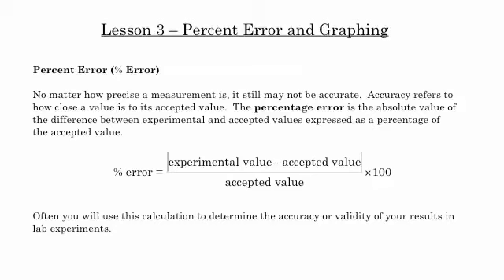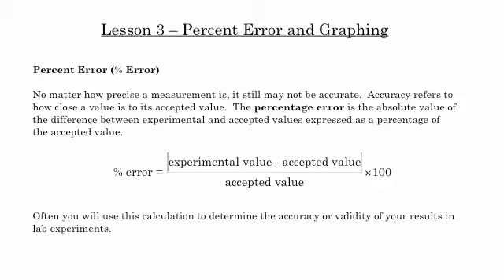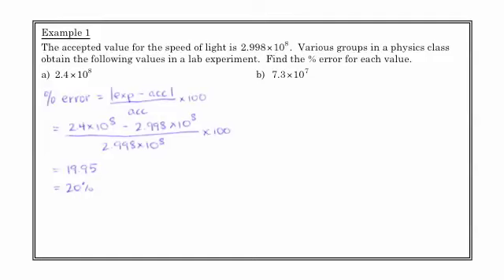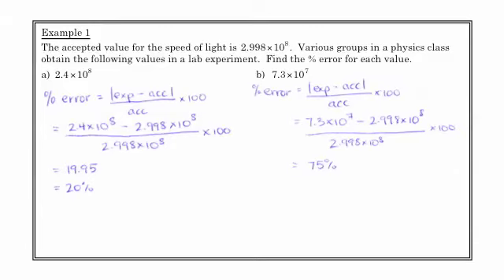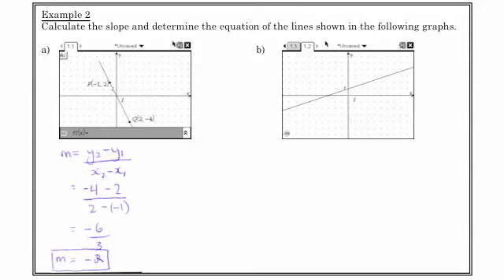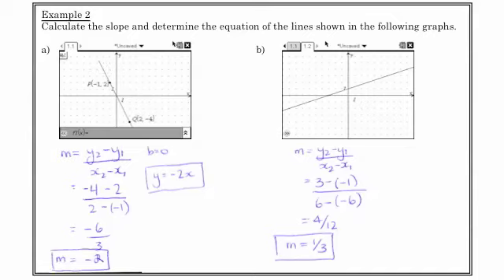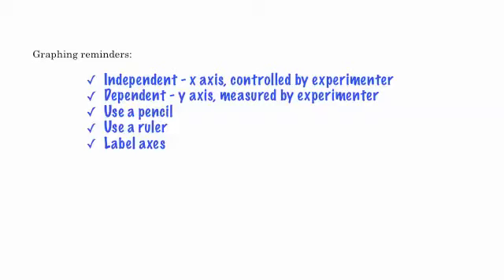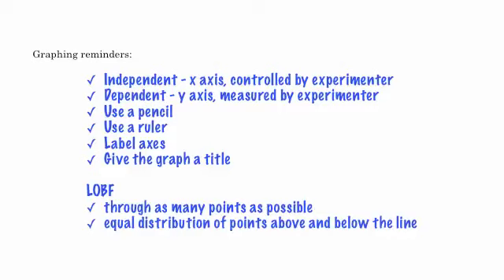SPH3U - Introduction - Percent Error and Graphing.mov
Percent error and what its all about.  Also graphing reminders and finding slope.